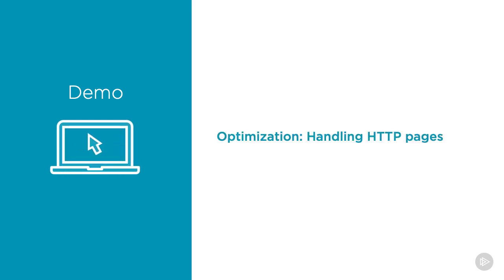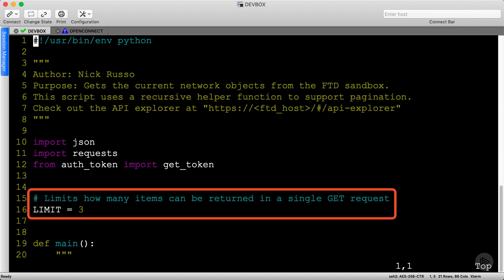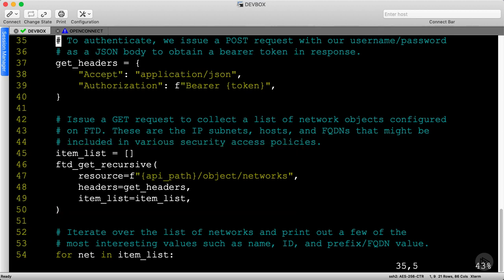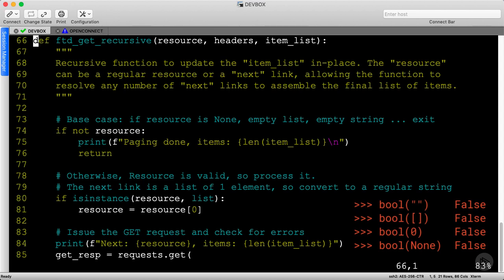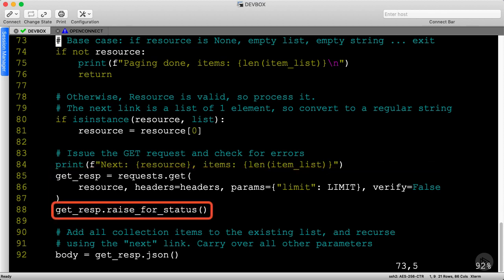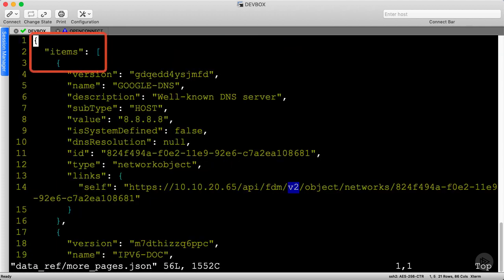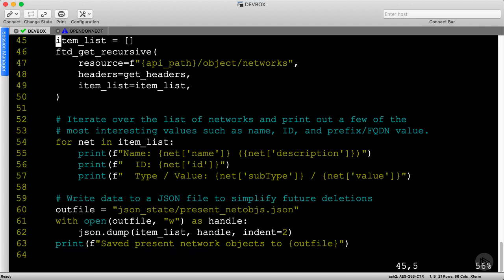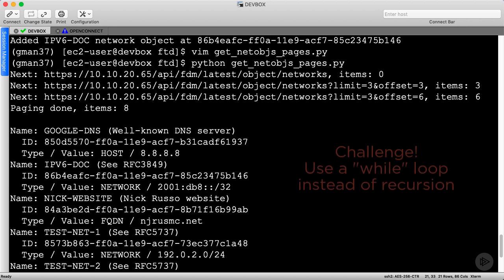6.5.3. Demo Handling HTTP Pagination from the FTD REST API